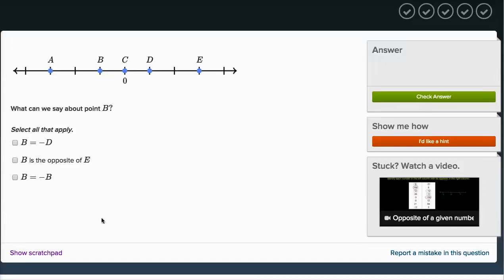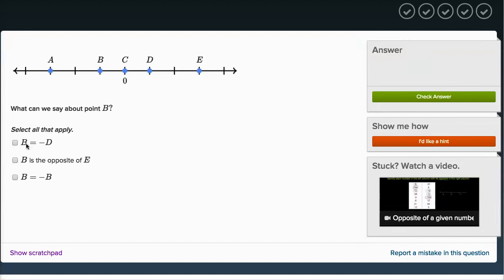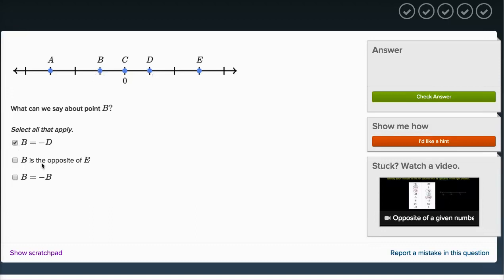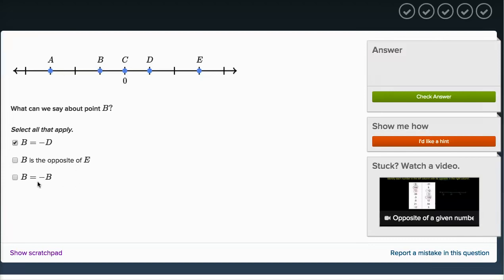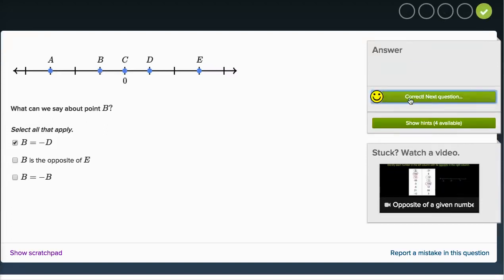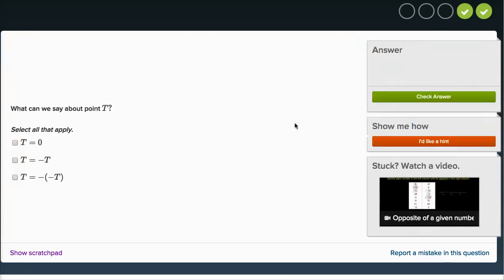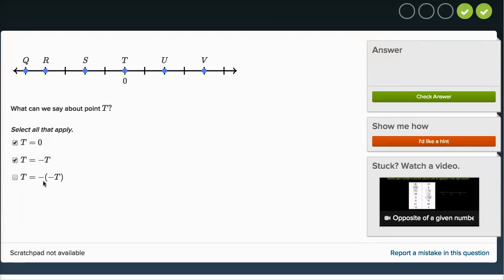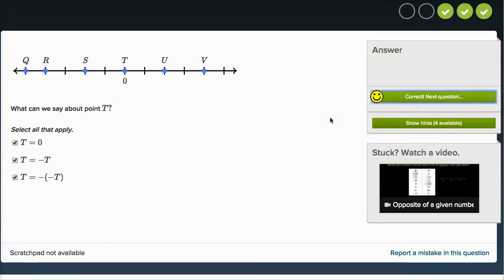Math Grade 6 - Number opposites challenge problems